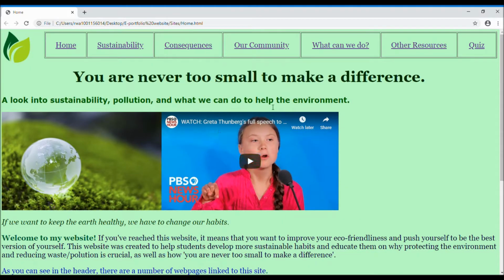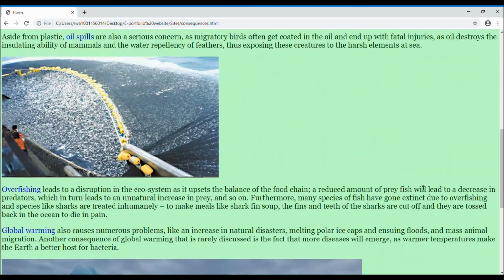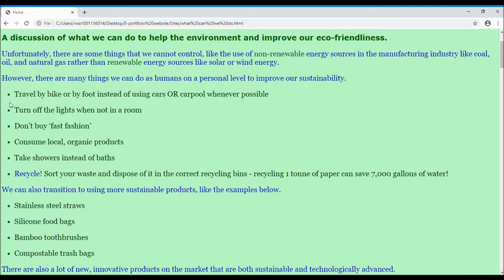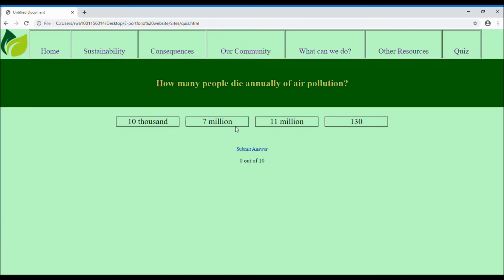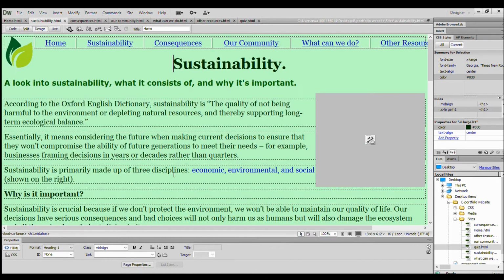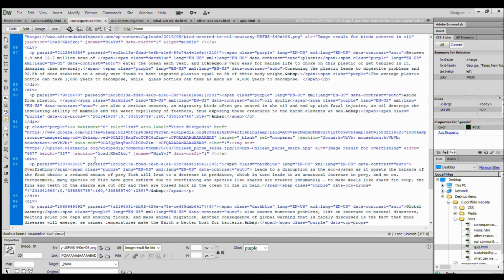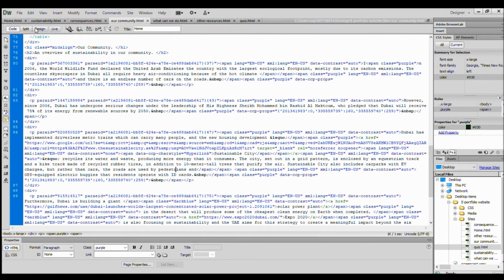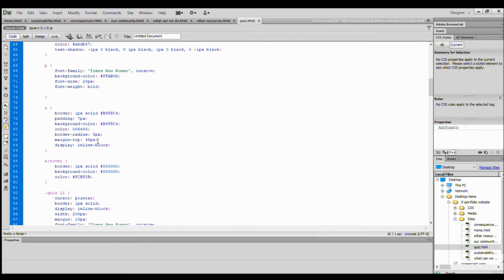Screencast for E-Portfolio Website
A screencast where I narrate the features of the website I created for my e-portfolio.